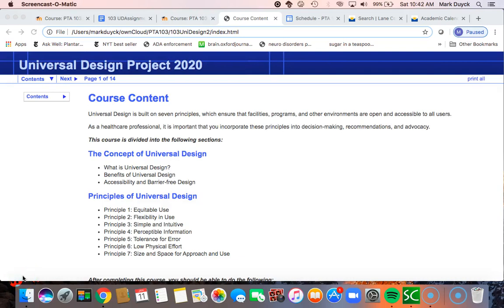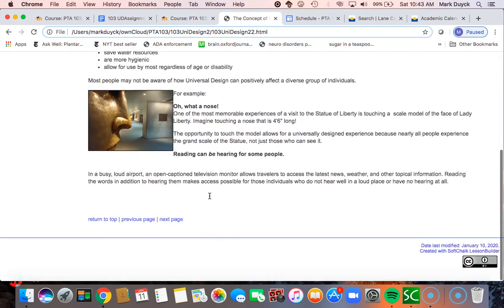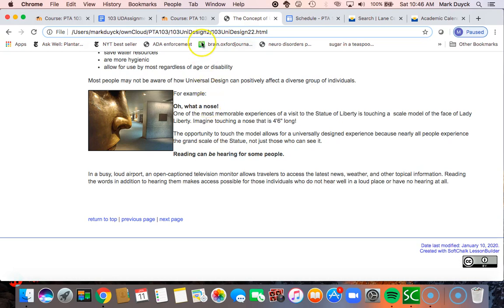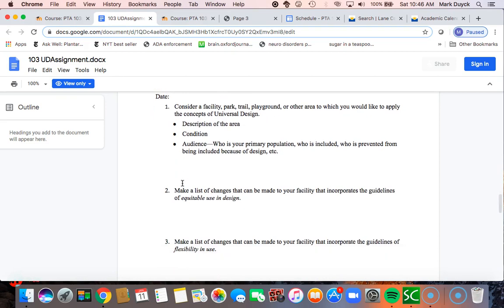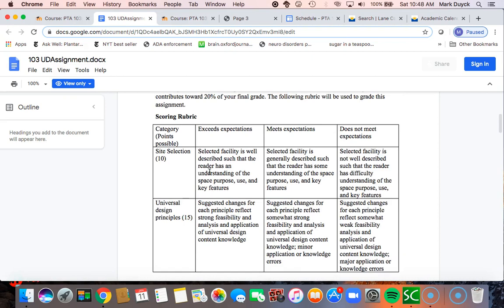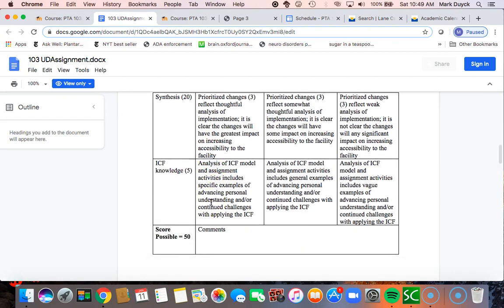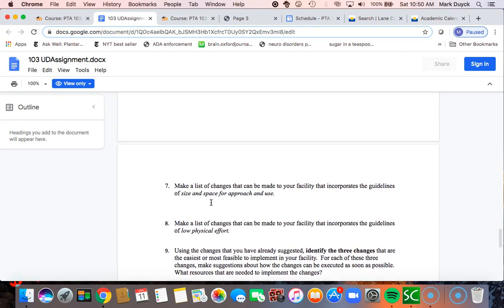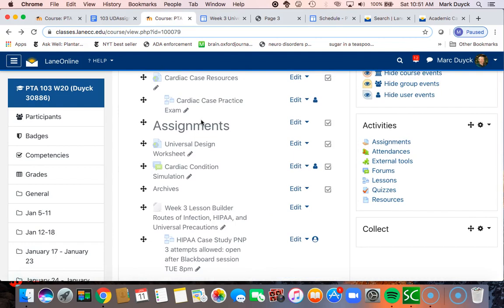Recording #186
UD assignment